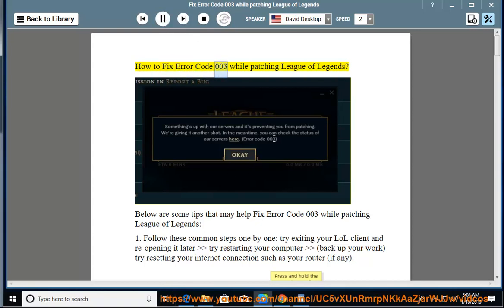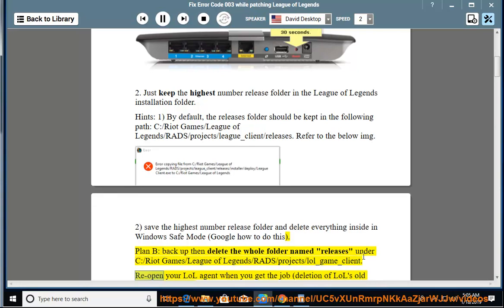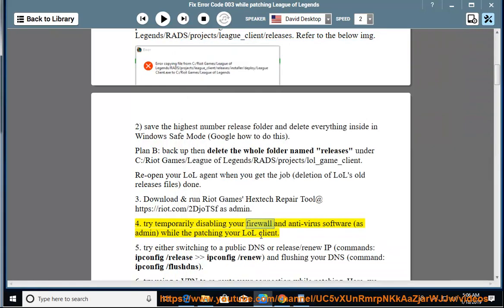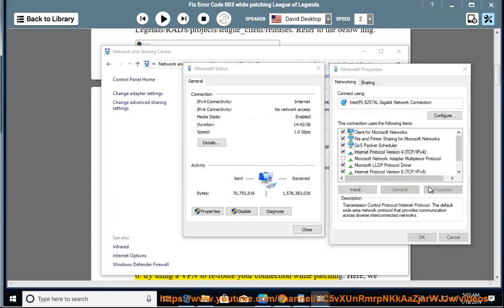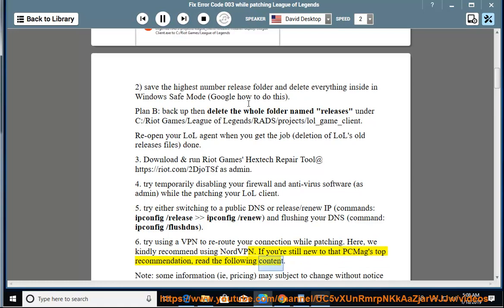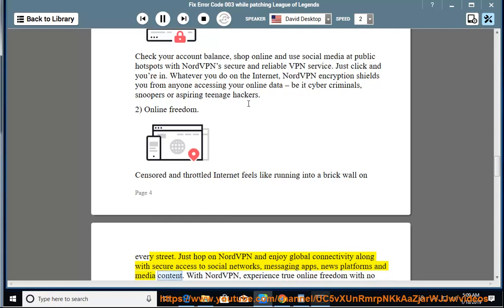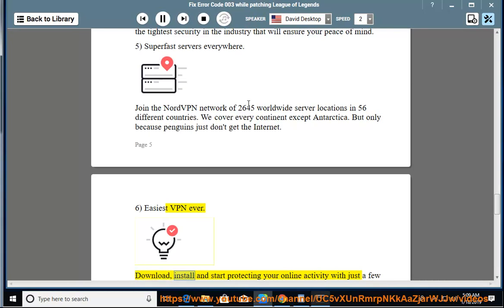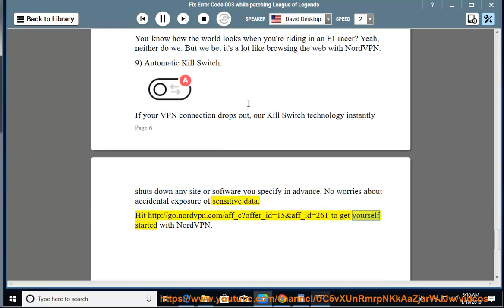Fix Error Code 003 while patching League of Legends (LoL)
Here's how to Fix Error Code 003 while patching League of Legends. Hit to get yourself started with NordVPN. Learn more?

Fix Surface Book 2 Battery Drain issue during Gaming/Sleeping/VR
Fix 1603 Fatal error/0x00000643 when installing Chrome in Windows 10
Play Clash of Clans on Mac/PC